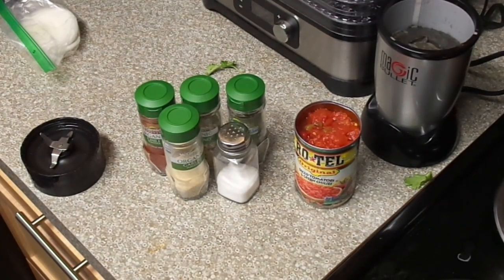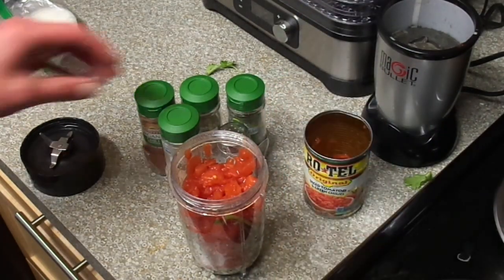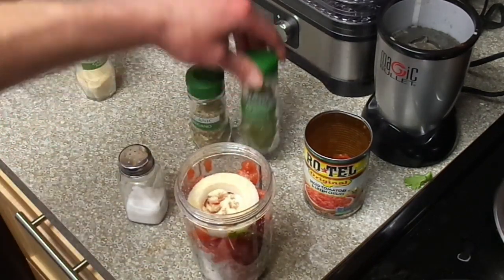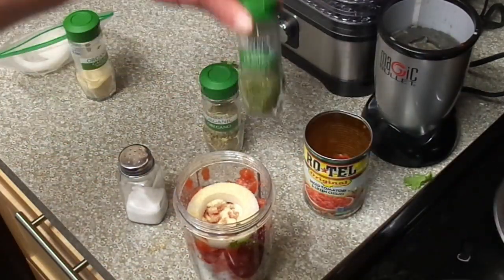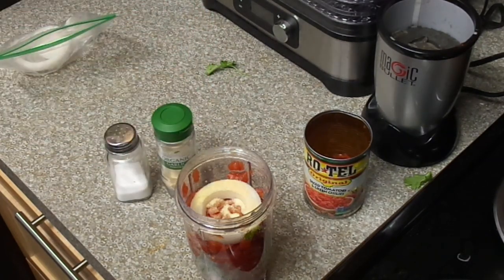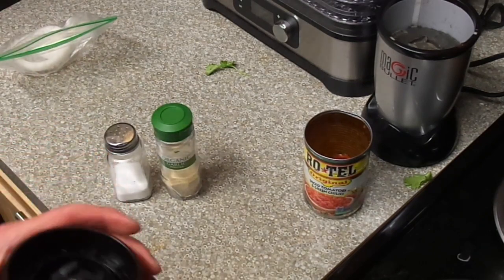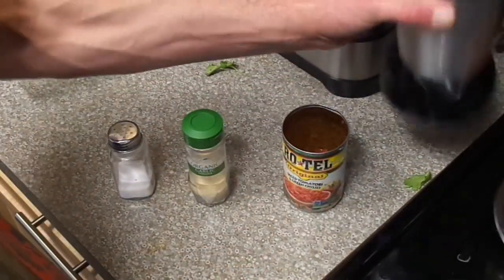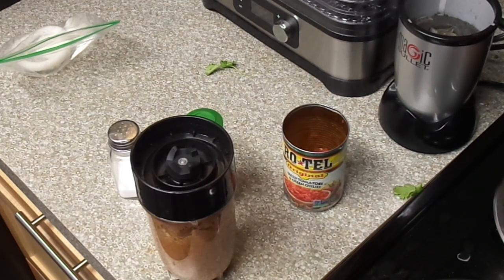How to Make Bomb Salsa Easy!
Easy Salsa Recipe!